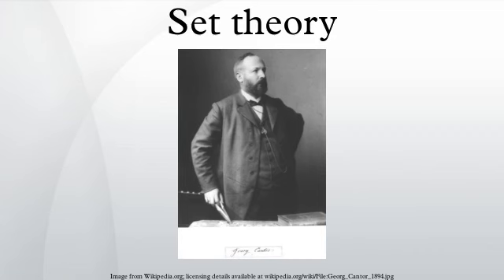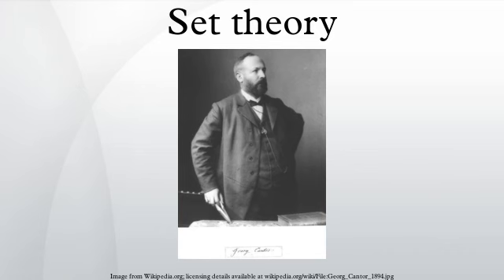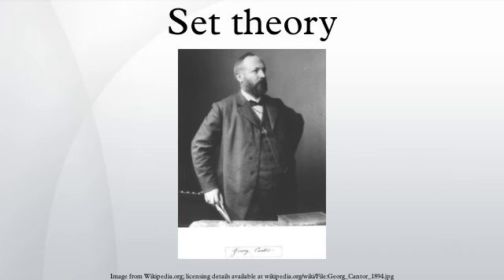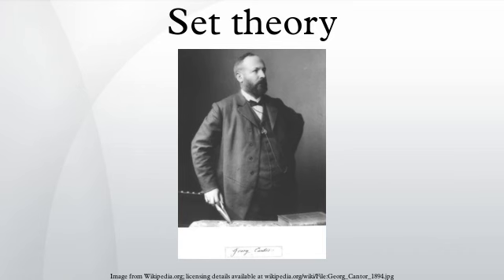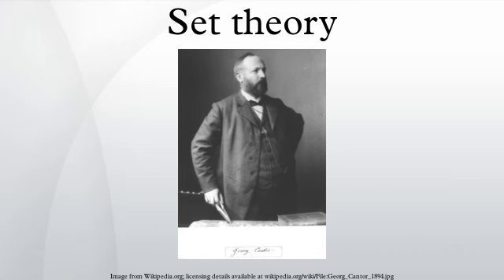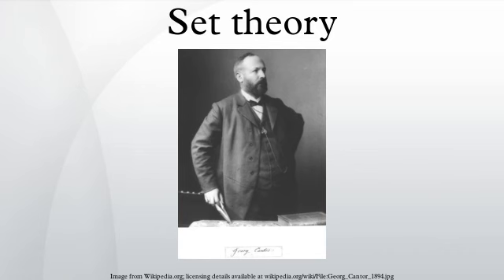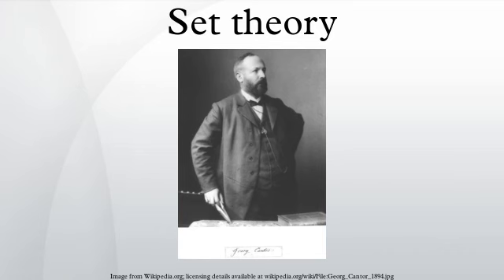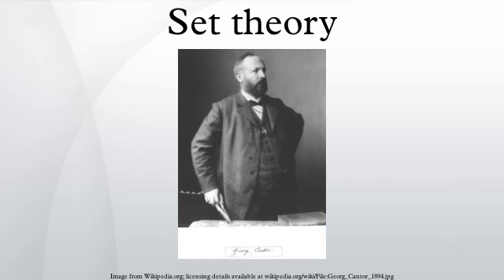Set theory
Set theory is the branch of mathematical logic that studies sets, which are collections of objects. Although any type of object can be collected into a set, set theory is applied most often to objects that are relevant to mathematics. The language of set theory can be used in the definitions of nearly all mathematical objects.
The modern study of set theory was initiated by Georg Cantor and Richard Dedekind in the 1870s. After the discovery of paradoxes in naive set theory, numerous axiom systems were proposed in the early twentieth century, of which the Zermelo–Fraenkel axioms, with the axiom of choice, are the best-known.